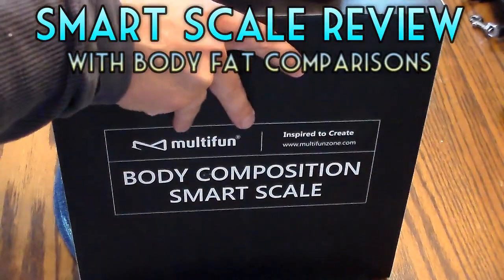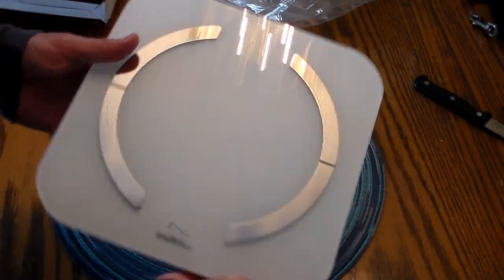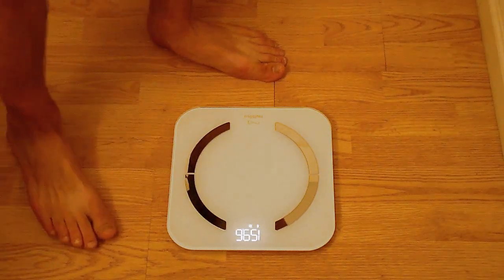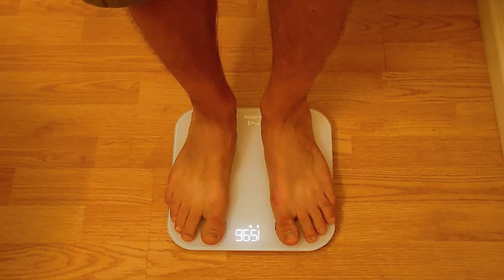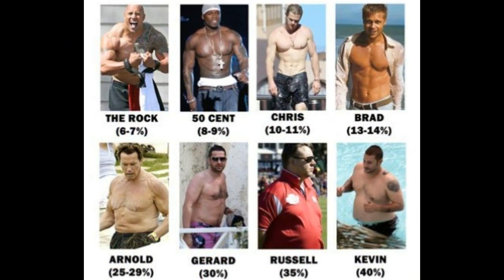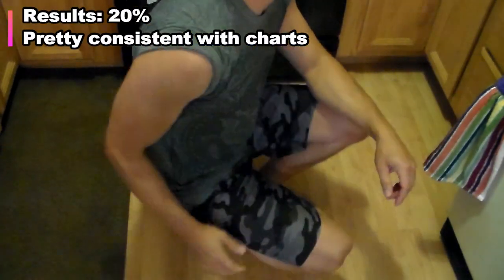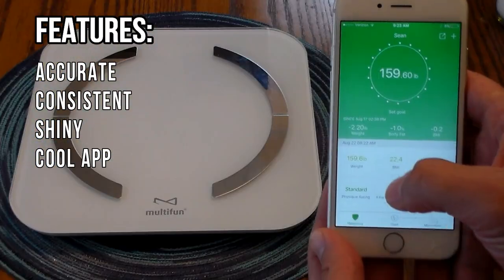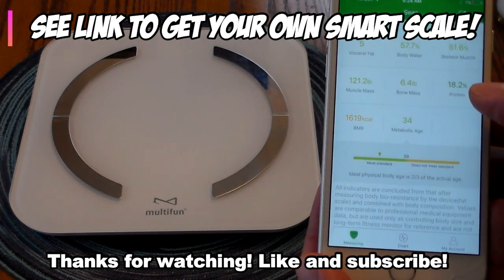Celeb Beach Photos, Photoshop & Smart Scale Review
Bluetooth Body Fat Scale: Using Bluetooth technology, this body fat scale seamlessly uploads the measurements to the corresponding App that can be downloaded on iOS or Android smartphone or tablet.
    Body Composition Monitor:This body fat scale collects 14 physical index, you can know all the percentage of your body composition from it: weight, body fat percentage, BMI/BMR, Muscle, Visceral Fat, Bone mass, Water level, Protein and body age, help you and your family measure and manage your health stats.
    Body Fat Analyzer: Using BIA technology to provide fitness information, this body fat scale will be more accurate than earlier models.
    Smart Scale: Four high precision sensors of this body fat scale ensure consistent and accurate measurement, which capacity can withstand 400 lb or 180kg with graduation increments of 0.2 lb/0.1kg.
    User Auto Recognition and Unlimited Registered Users: When using the scale, it is not necessary to open the App,the data will upload automatically via Bluetooth technology. You can put your body fat scale anywhere you like and use it at your convenience. 4* 1.5V AAA batteries Included.

Feature:

1. Using Bluetooth technology, this body fat scale seamlessly uploads the measurements to the corresponding App that can be downloaded on iOS or Android smartphone or tablet. Which also could synchronize data to Apple's health and Fitbit.
2.This body fat scale collects 14 physical index, you can know all the percentage of your body composition from it: weight, body fat percentage, BMI/BMR, Muscle, Visceral Fat, Bone mass, Water level, Protein and body age, help you and your family measure and manage your health stats.
3.Using BIA technology to provide fitness information, this body fat scale will be more accurate than earlier models.
4.User Auto Recognition and Unlimited Registered Users.
5.Smart step-on technology and auto shutdown bluetooth body fat scale.
6.The platform of body fat scale is crafted out of a high quality tempered glass with a reflective surface and supports up to 400 lb with graduation increments of 0.2 lb/0.1kg.
7.Low power and overload automatic indicator.
8.This body fat scale has two weight unit configuration: kg/lb.
9.Your personal health data is saved automatically once you input your name, age and height. Every time you step onto the smart scale, you can check your data on the App.
10.All data gets stored in the Cloud, so you can easily and conveniently monitor your progress each week, month and even the whole year.
11.Anti flipped design: ABS entire molding sealed body, and can withstand extreme pressure, strong, durable and improves safety.
12.The LED display of body fat scale also uses a cool-blue backlight, allowing for easy viewing even in the most dimly light areas of the bathroom or home.

Thinergy (3 Pack)

Ear Wax Removal Tool
Ear Wax Removal Kit

Tonsil Stone Removal Tool
Tonsil Stone Removal Kit

Pimple Popper Tools (7) Please follow me on Amazon